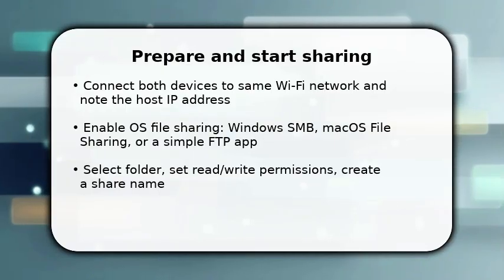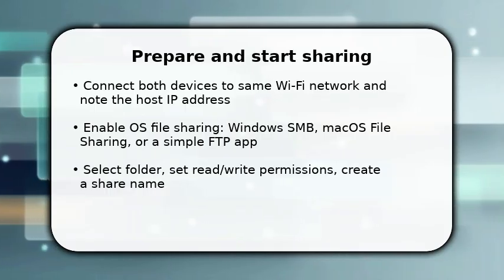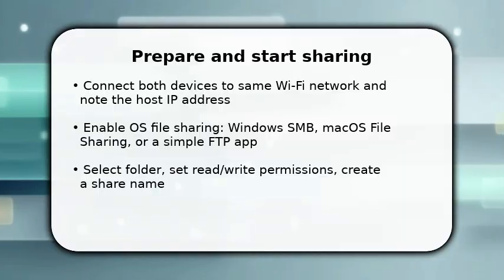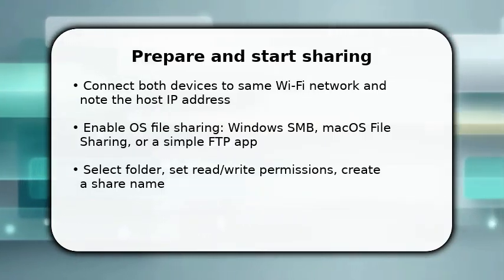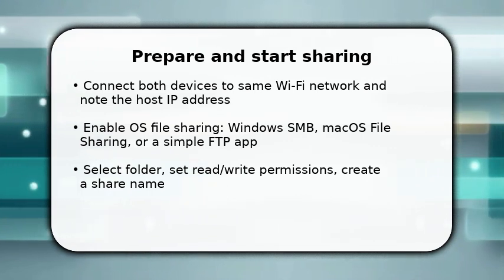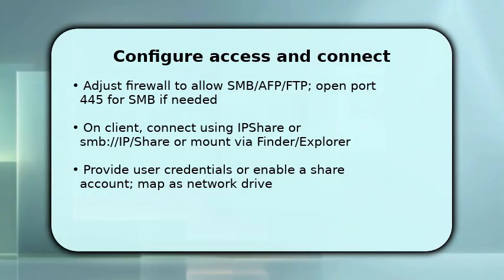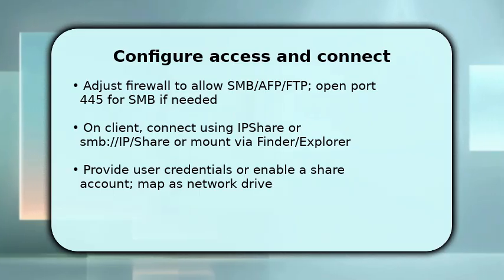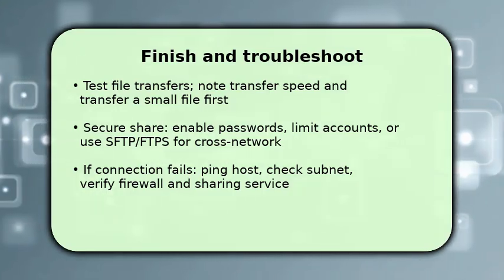How to Share Files Over Wifi - Step by Step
How to Share Files Over Wifi - Step by Step | 🔒 Surfshark VPN Deal — Stay private and secure. $1.99/mo + 3 Months Free ▸

Learn the easy steps to share files over Wi-Fi on your devices. This video guides you through selecting compatible hardware, connecting to a network, and transferring data securely with tips for troubleshooting common issues.

share files, Wi-Fi connection, transfer documents, connect computers, network sharing, data security, troubleshoot Wi-thy problems, compatibility check, file transfer guide